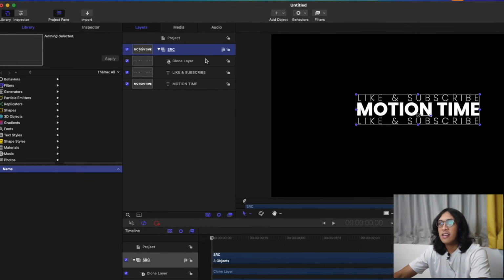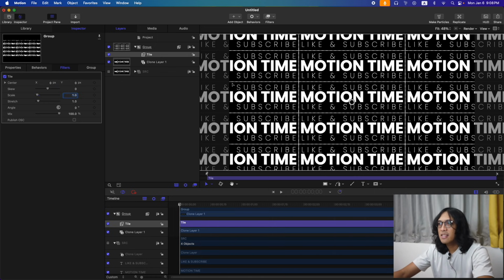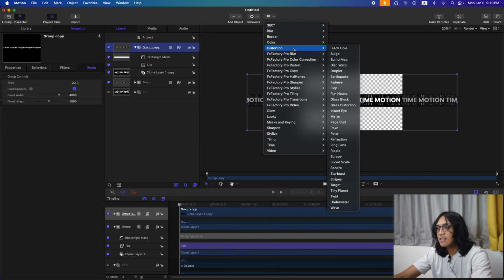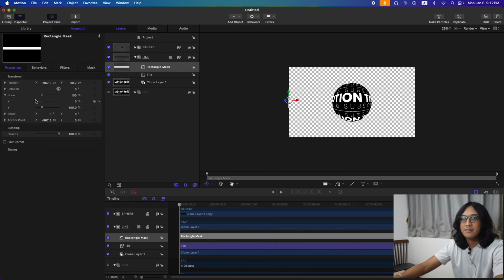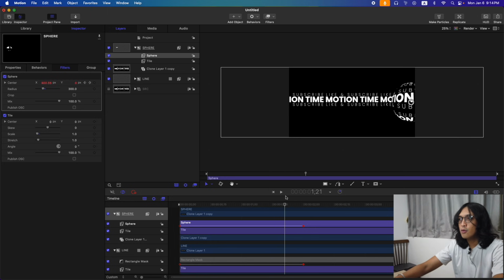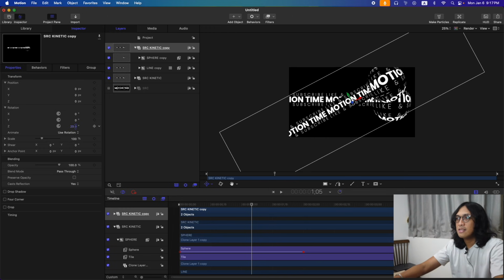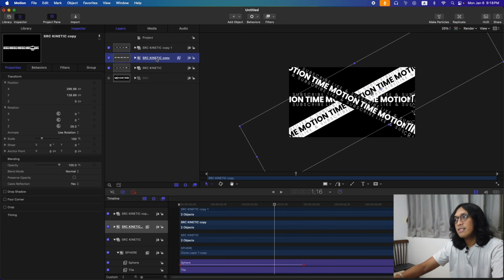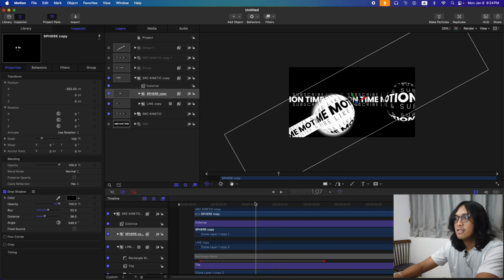Rolling Typography Tutorial in Apple Motion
How to create a Rolling Typography Text Tutorial in Apple Motion.